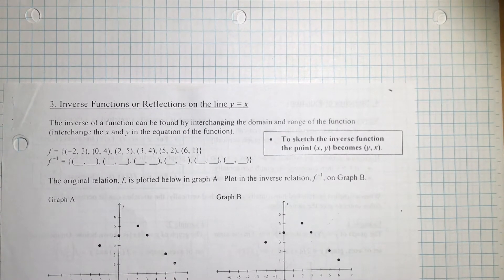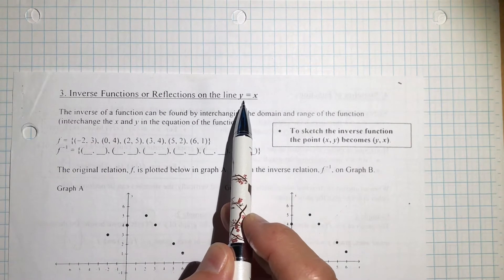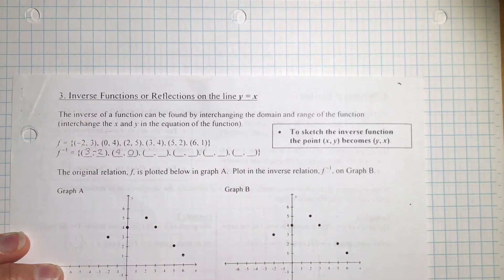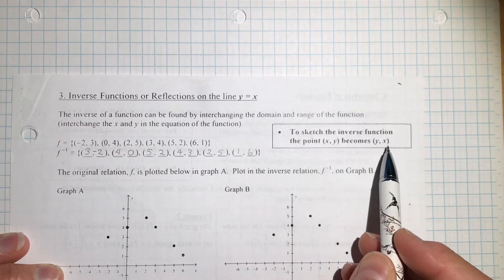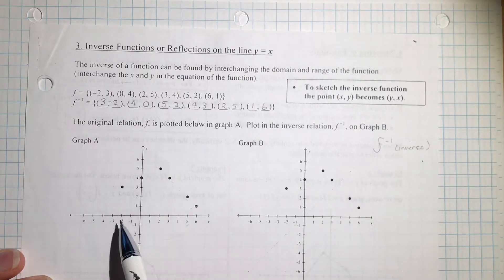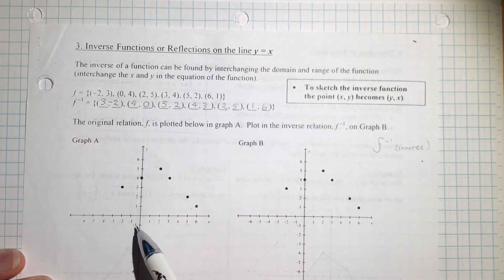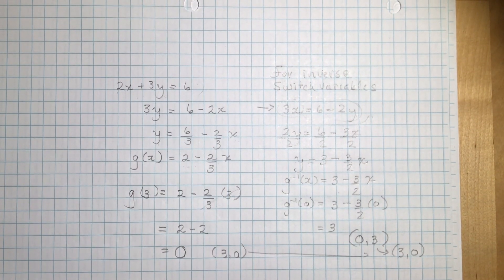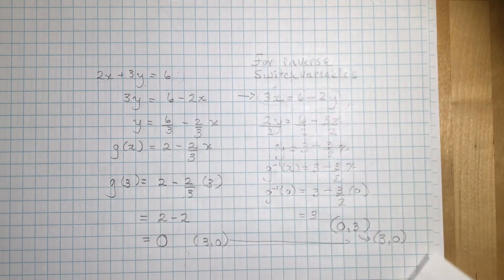Functions 1.5 Inverse Functions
How to find an inverse and how it relates to the line y = x
Here is an updated link to the handout.